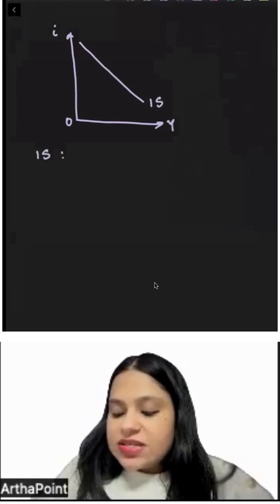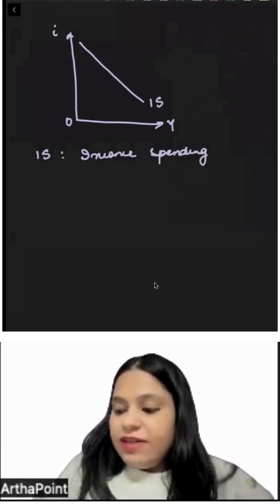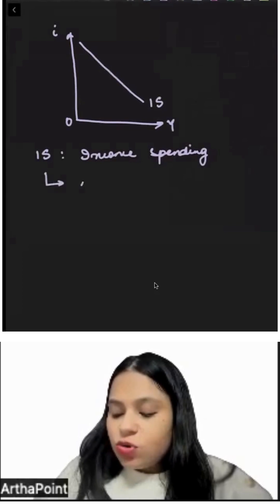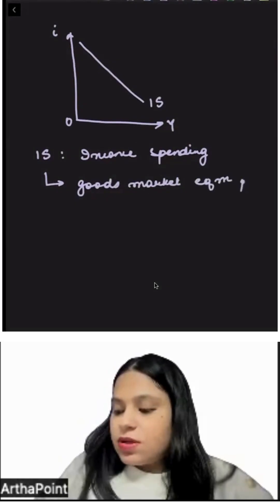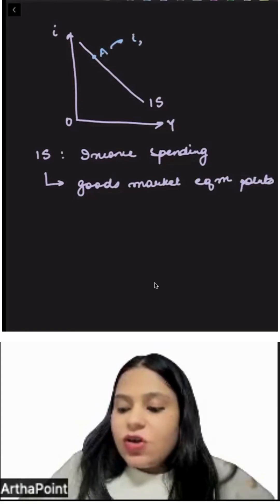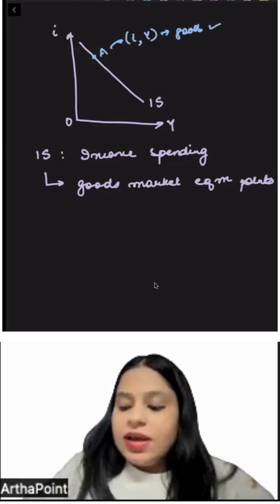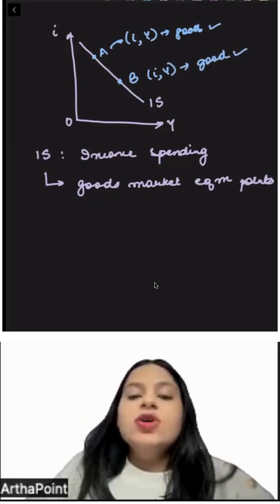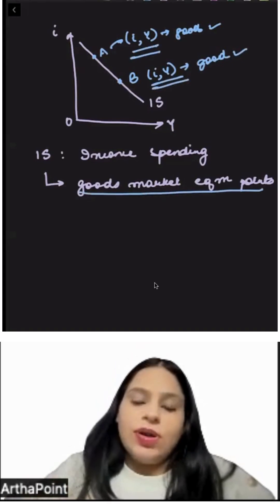What is IS Curve? CUET PG ECONOMICS